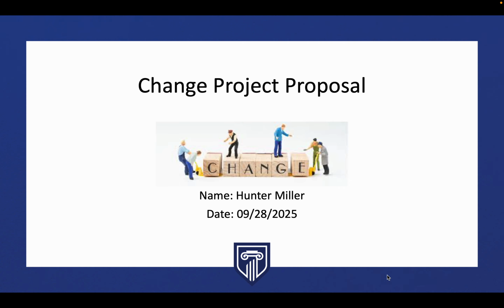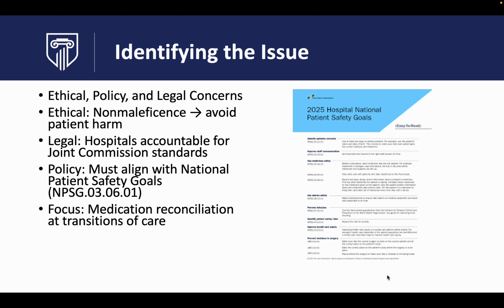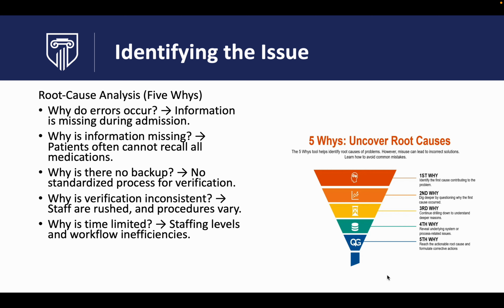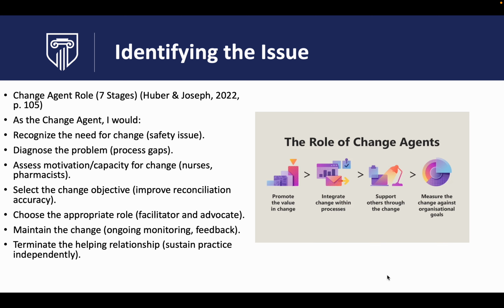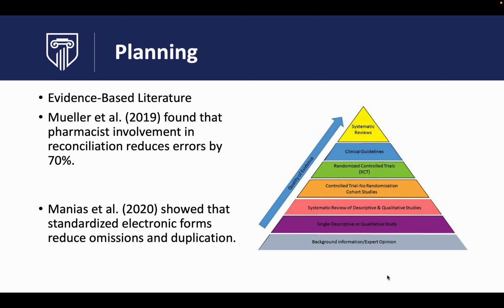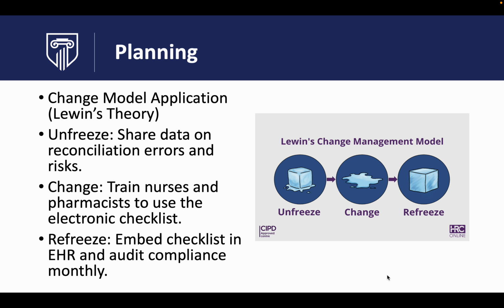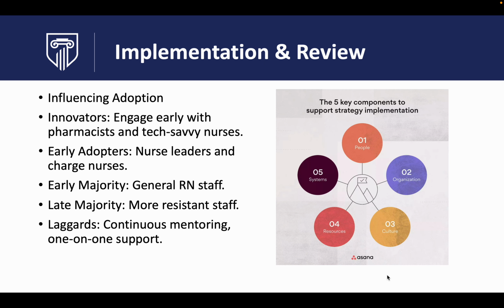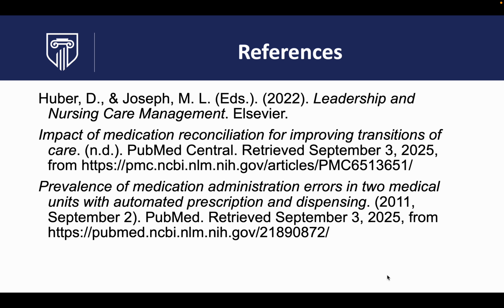Change Project Proposal by Hunter Miller